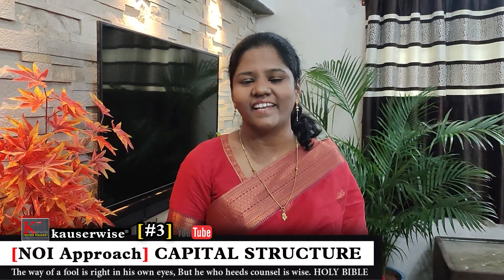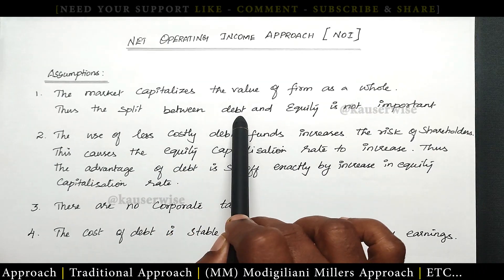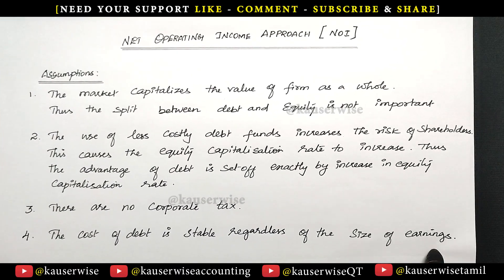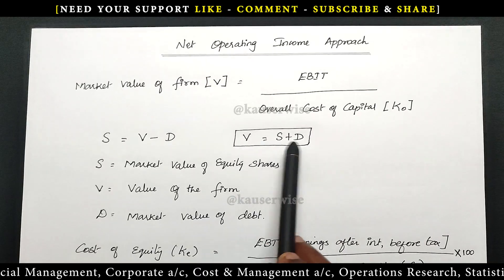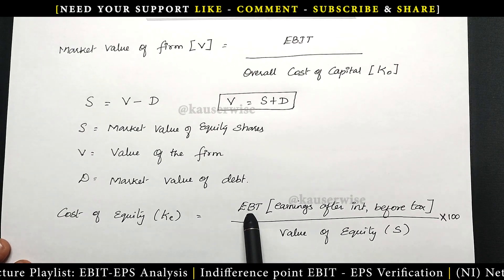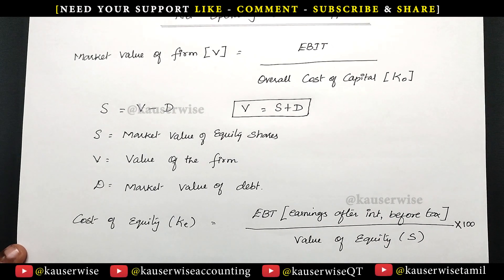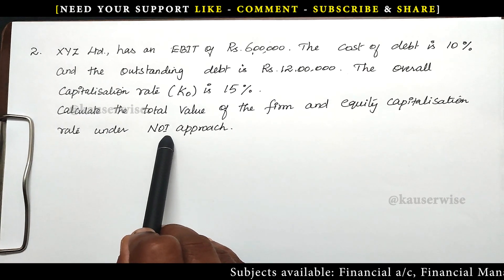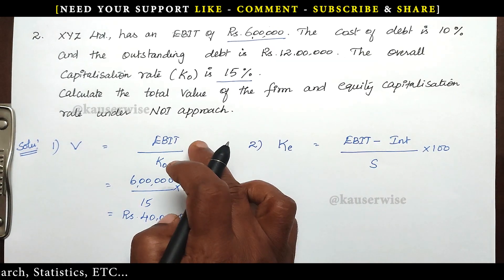Capital Structure - NOI - Net Operating Income Approach | Financial Management | Kauserwise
Here is the video about Net Operating income approach in Capital Structure problem with solution.

👇List of Subjects and it's Play List👇

►Financial Management
►Financial Accounting
►Corporate Accounting
►Cost and Management Accounting
►Operations Research
►Statistics

Thanks
kauserwise®